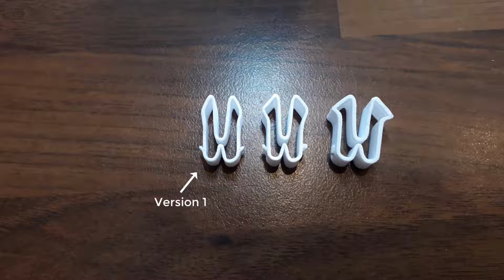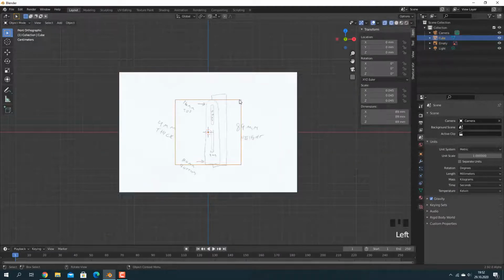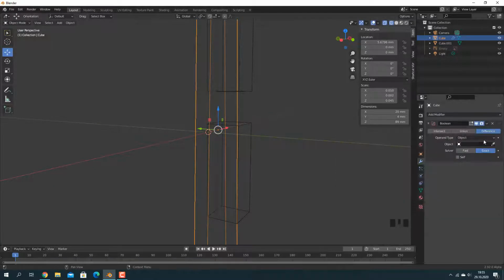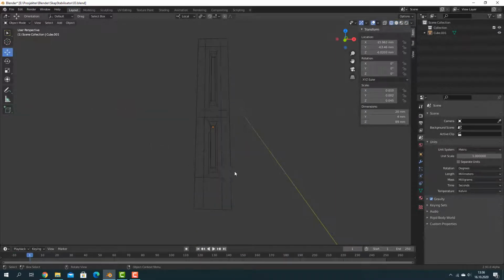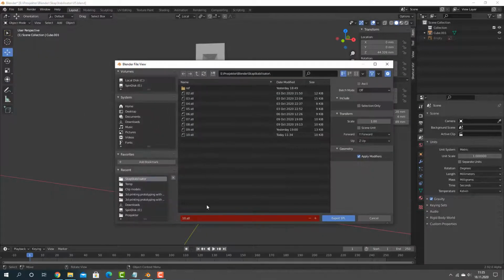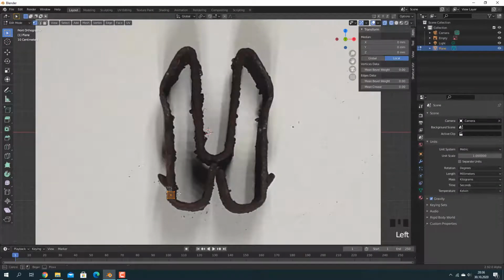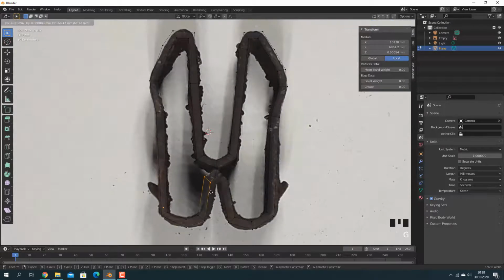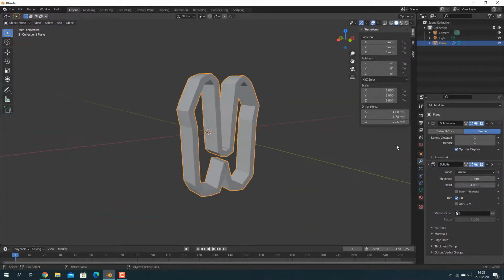Blender 3d printing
This video show some projects using Blender to recreate functionality / prototyping of some objects using Booleans and other modelling techniques for 3d printing. Also showing how to get the model the  right scale and get it into 3d printing software easily.

00:00 Intro
01:02 Door stabilizer project (using Booleans)
03:00 3d printing software Flashforge - printing door stabilizer model
04:16 Wheel cap clip project (starting from a plane)